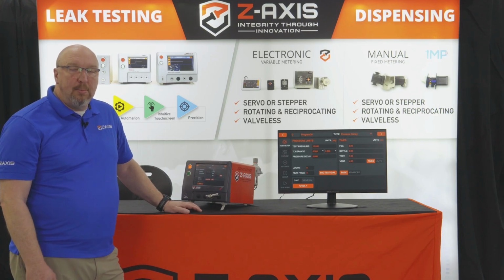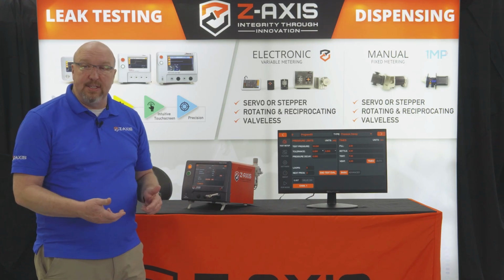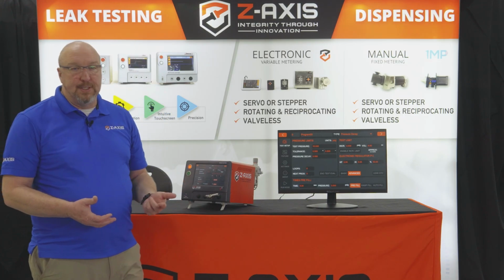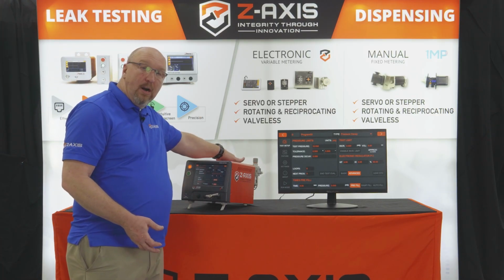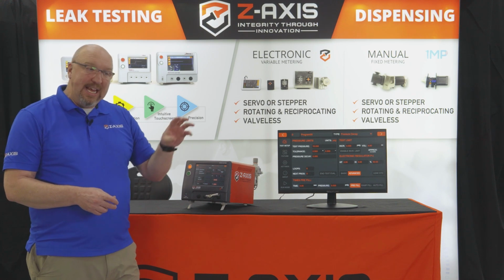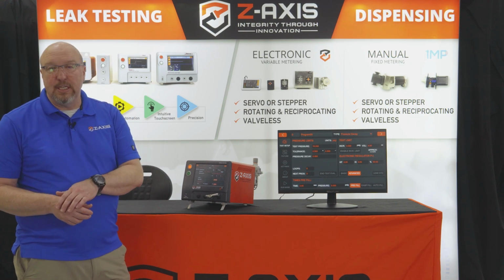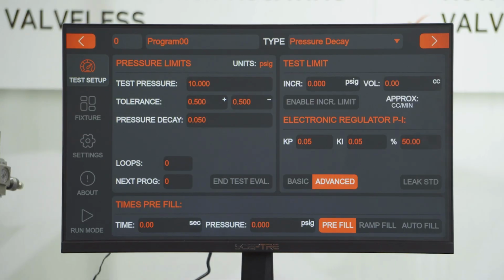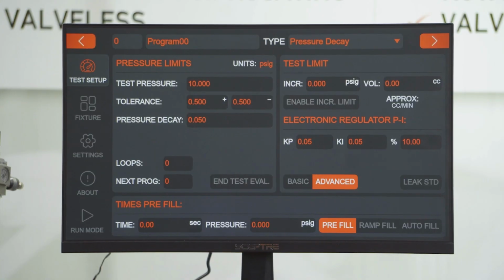Test Evaluation and Electronic Regulators: Zaxis Z8 Leak Test Tutorial — Part 4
This video covers two important advanced features of the Zaxis Z8 leak tester. First, learn about the End-of-Test Evaluation option, which forces the test step to run fully even if a failure occurs early—allowing you to measure just how much the part failed without stopping the cycle prematurely. This helps in detailed failure analysis while balancing production efficiency.

Next, explore the Electronic Regulator controls available on select Z8 models. Unlike the standard manual regulator, the electronic regulator lets you program different test pressures for multiple tests and fine-tune the pressure fill curve for smoother transitions. Using parameters like KP, KI, and feedback percentage, you can control how quickly and smoothly the pressure ramps up—customizing the response to best protect your parts during testing.

What You’ll Learn in This Video:
- How to enable and use End-of-Test Evaluation for detailed failure insights
- Differences between manual and electronic pressure regulators
- Adjusting KP and KI settings to fine-tune pressure ramping
- Configuring feedback percentage to control fill timing
- Practical benefits of smooth vs. stair-step pressure fills

Ideal for users needing advanced test customization, multi-pressure testing, and precise control over test pressure profiles in R&D, manufacturing, or quality assurance environments.

👍 Like this video if you want to work smarter with your Z8.